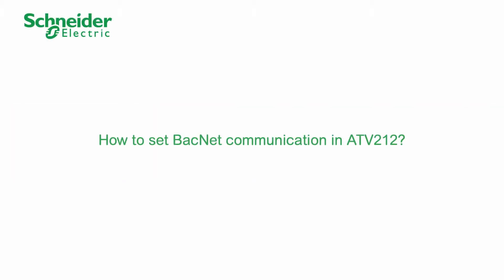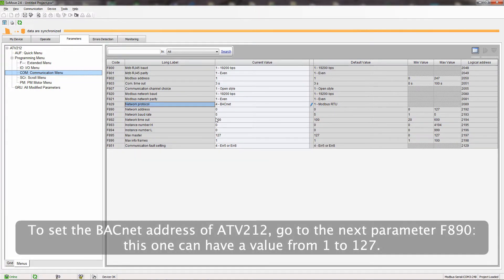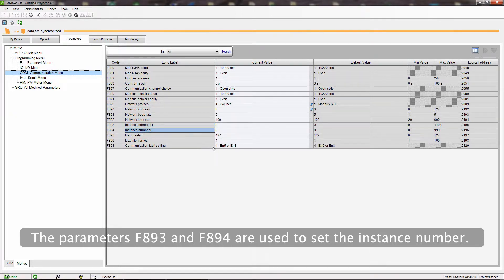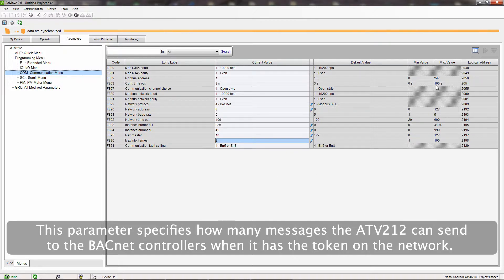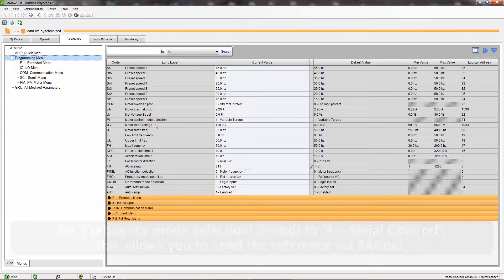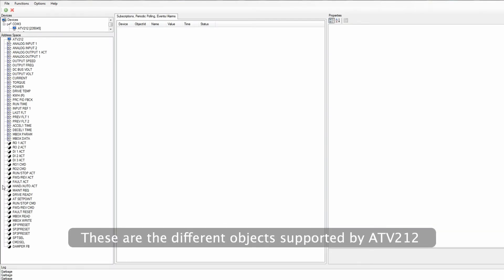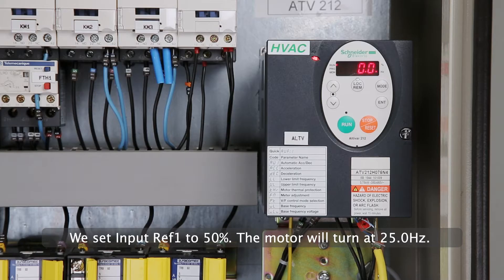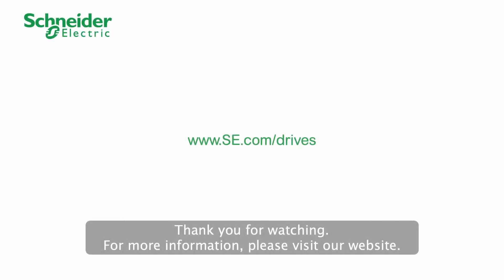How to Set BacNet Communication in ATV212 | Schneider Electric Support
How to set BacNet communication in ATV212?

3) To connect the ATV212 to your computer (RJ45/USB),
you need to order the Schneider Electric Modbus Serial Cable (RJ45/USB), code = TCSMCNAM3M002P
4) watch the video to set BACnet